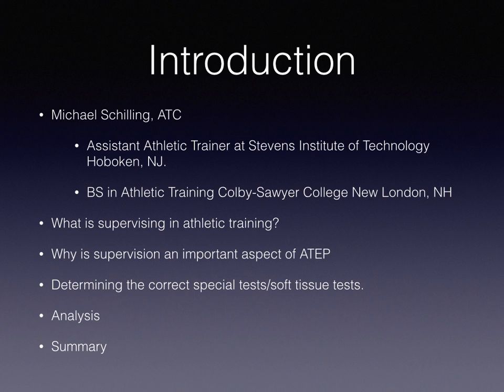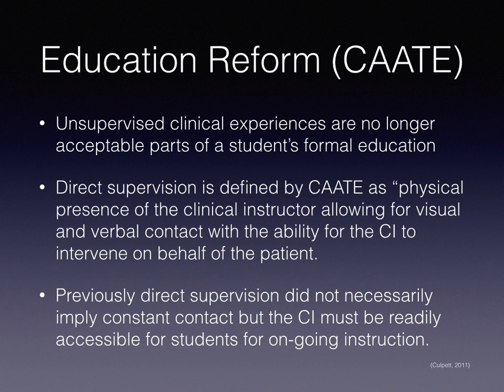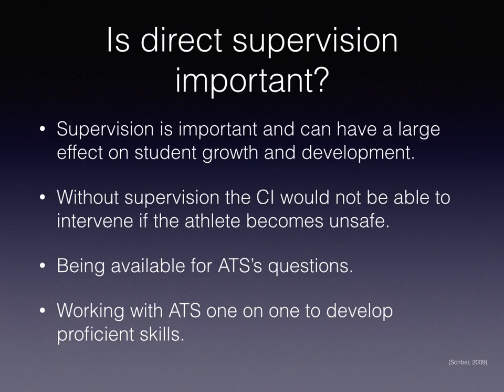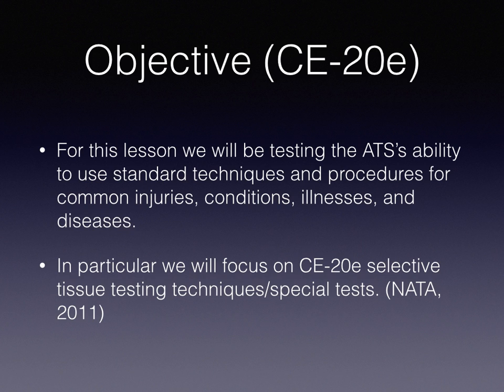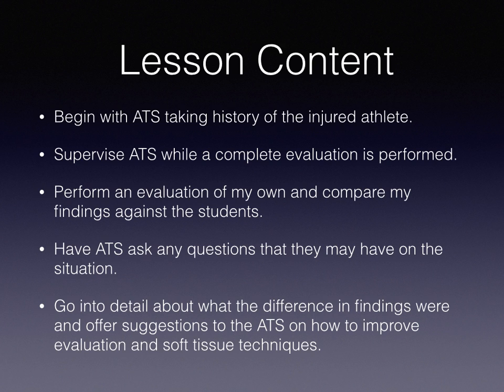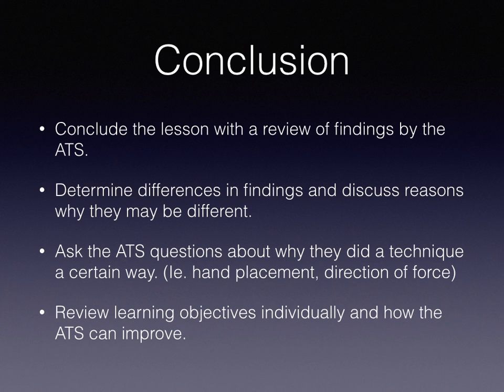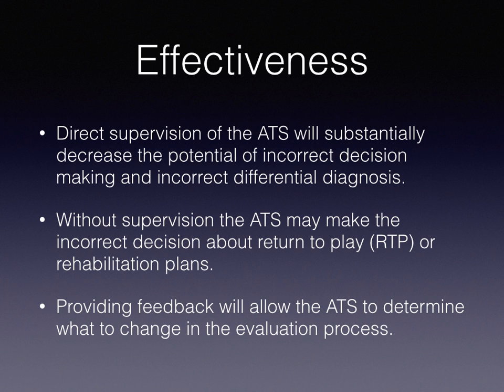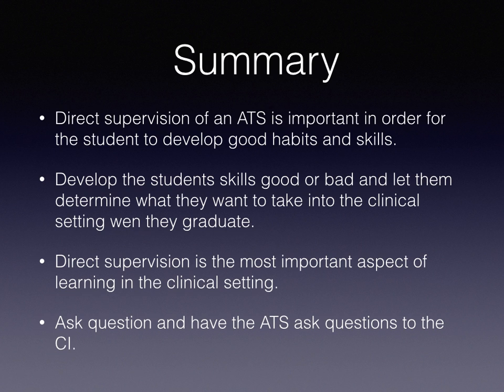Supervision of ATS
Training of athletic training student